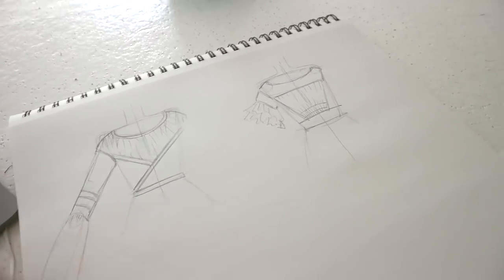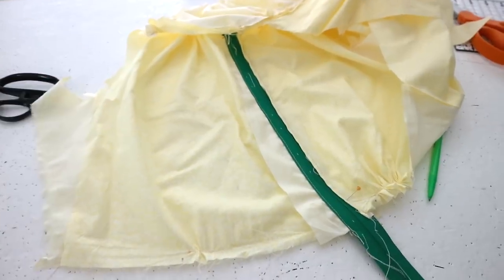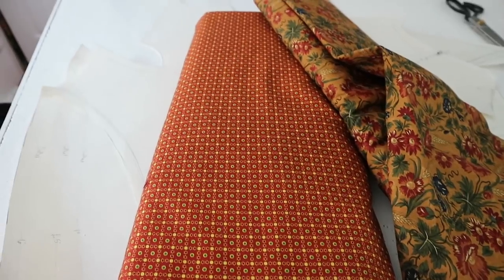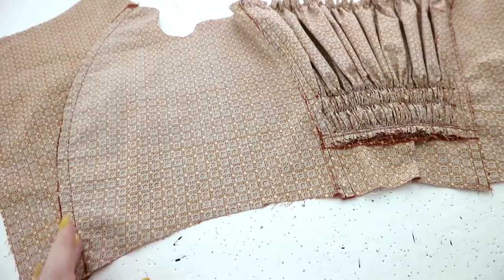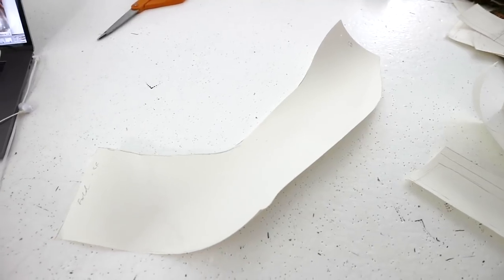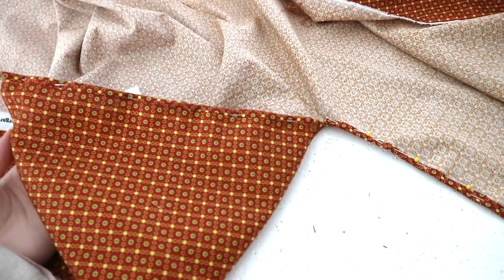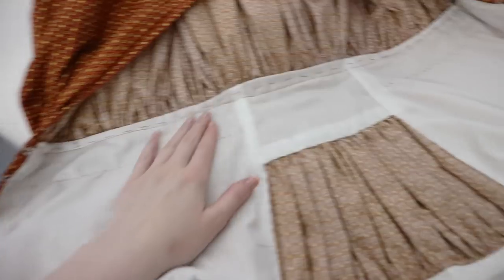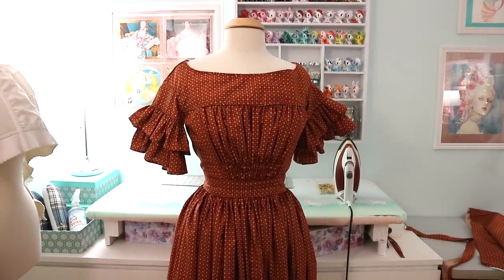Weekly Sewing Vlog : 1840's Dresses Galore!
References;